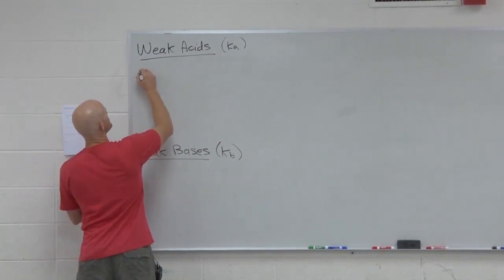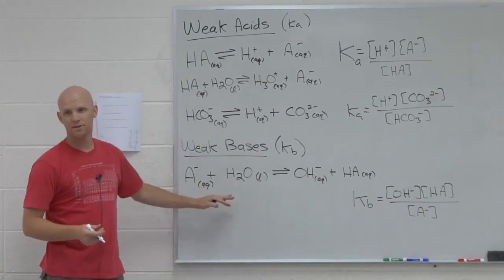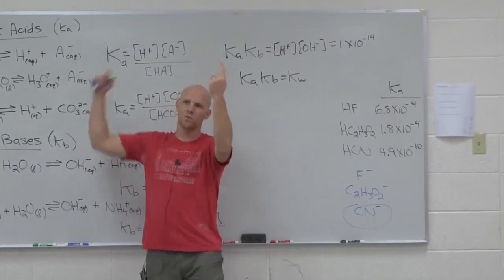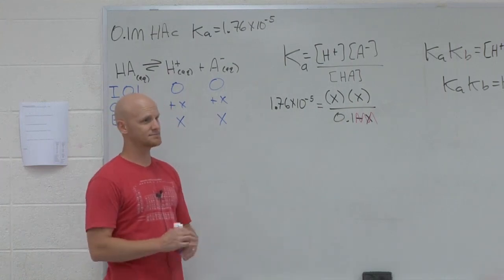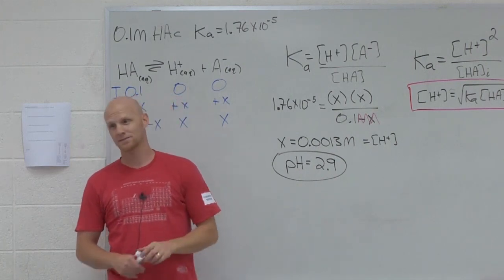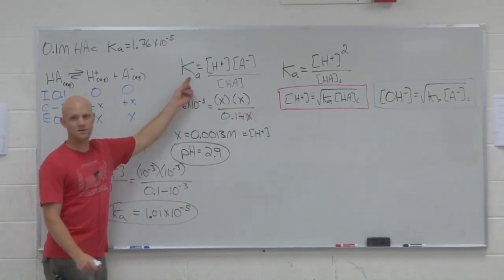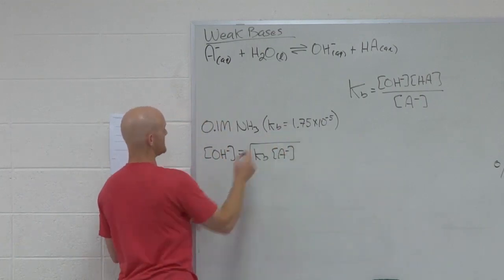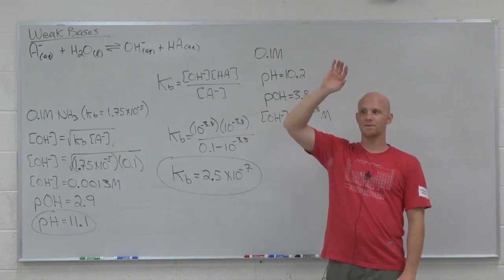16.4 pH Calculations for Weak Acids and Bases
Struggling with pH Calculations? Weak acids and bases dissociate partially, and Chad shows you how to use Ka and Kb values to determine their pH values.

00:00 - Weak Acids
03:17 - Weak Bases
07:53 - Questions using Ka
09:33 - pH Calculations
19:35 - Additional Calculation #1
26:05 - Additional Calculation #2

Happy Studying!